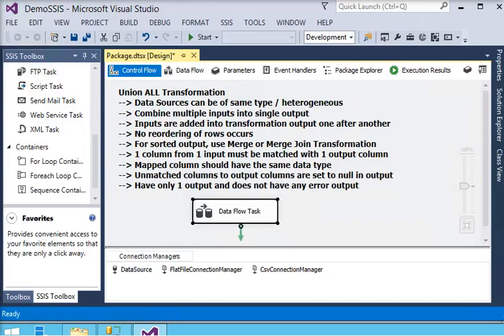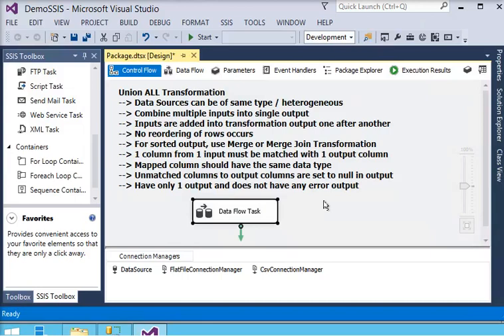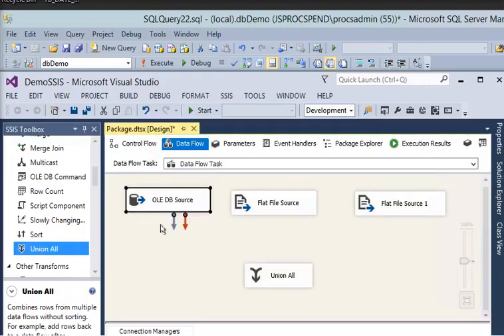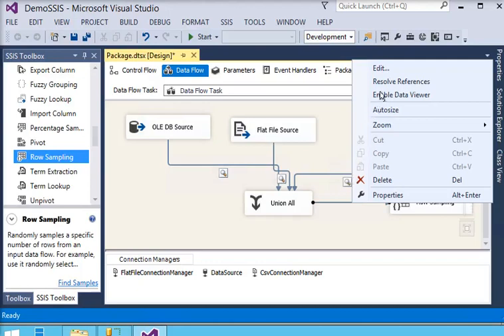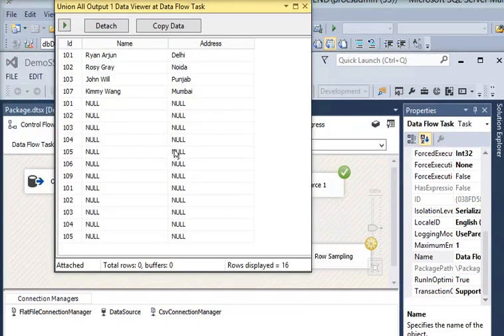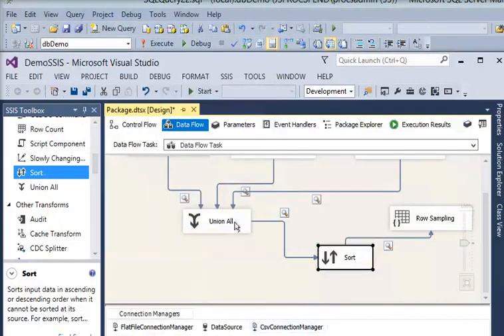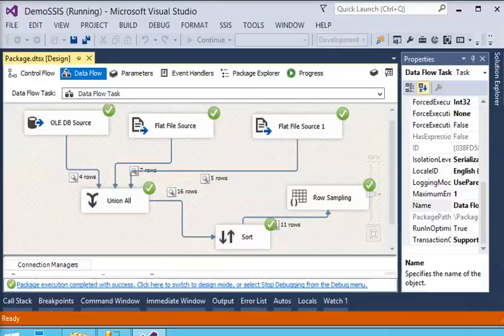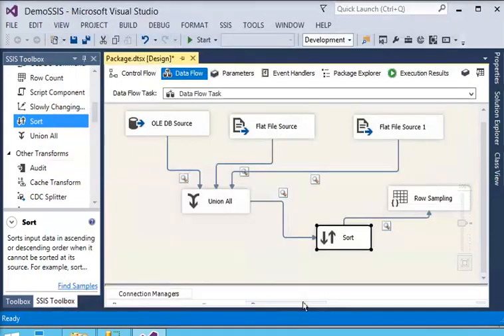SSIS Tutorials - Union All Transformation | Combine data from multiple sources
In this tutorial, we will learn " How to combine data from multiple homogeneous or heterogeneous source" by using Union All Transformation in your SSIS Package.
The Union All transformation combines multiple inputs into one output. For example, the outputs from five different Flat File sources can be inputs to the Union All transformation and combined into one output.
The transformation inputs are added to the transformation output one after the other; no reordering of rows occurs. If the package requires a sorted output, you should use the Merge transformation instead of the Union All transformation.
Union All Transformation in SSIS does not follow any particular order while merging the data and storing in the destination table. Supports multiple unsorted inputs and duplicate records can be possible in the final output file. It does have any error output.

If the mapped columns contain string data and the output column is shorter in length than the input column, the output column is automatically increased in length to contain the input column. Input columns that are not mapped to output columns are set to null values in the output columns.
Used Components -
1. Data Flow Task
2. Source Assistants - Flat File, Csv file and SQL Server
3. Merge Join Transformation : Merge the sorted inputs
4. Sort Transformation : To Sort the data
5. Row Sampling: To watch the final output